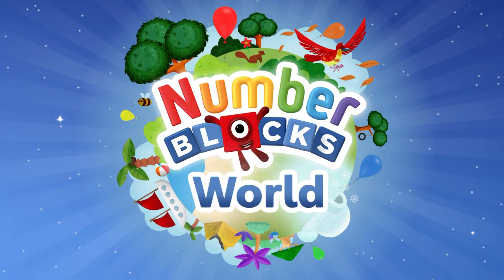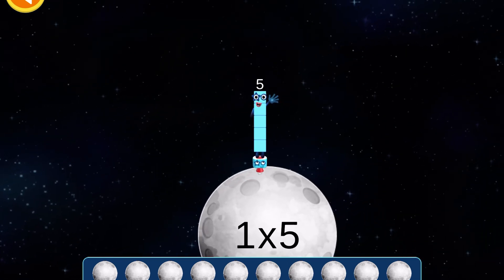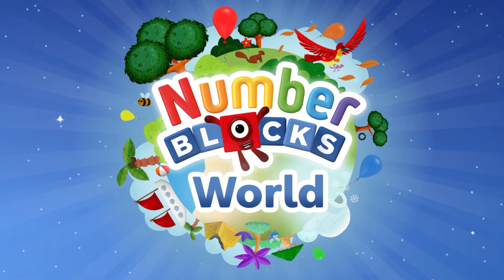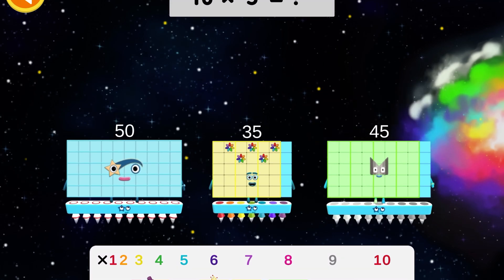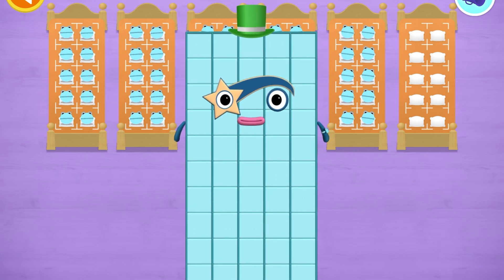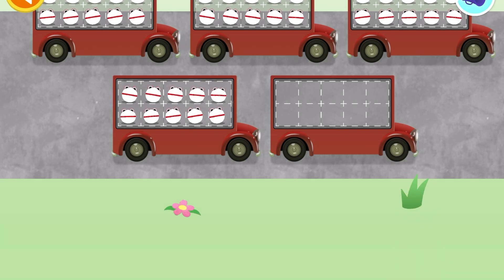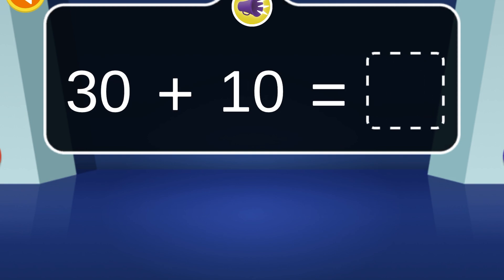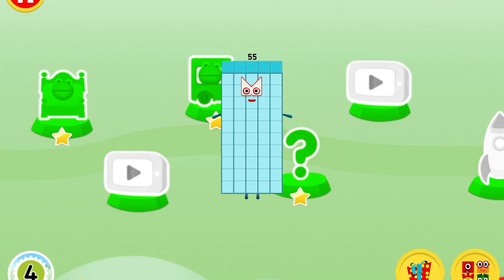🎮 Numberblocks World: Number 55 Learns the 5 Times Table! | Fun Math Adventure for Kids 🔢✨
Join Number 55 in this exciting Numberblocks World adventure as we learn and play the 5 Times Table together! 🎉🧮
This fun and interactive gameplay helps kids master multiplication while exploring a colorful, animated world full of their favorite Numberblocks friends!

👧 Perfect for preschoolers and early learners
📚 Great for learning math through play
🎲 Helps with counting, multiplication, and number recognition!